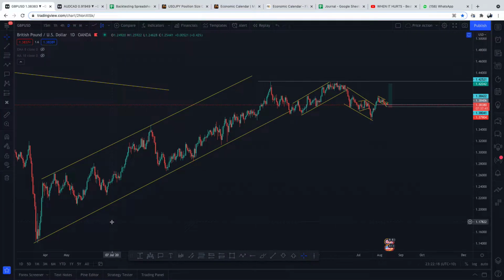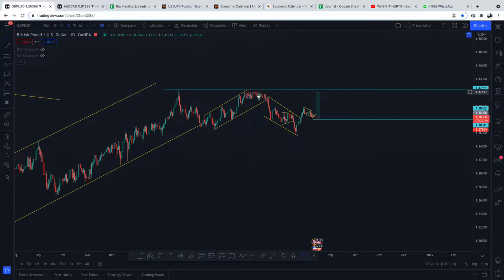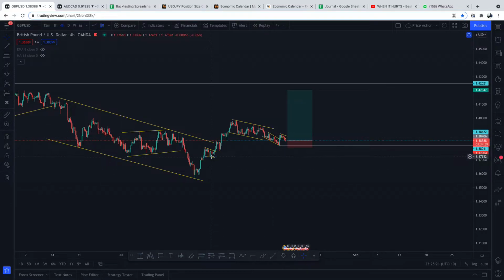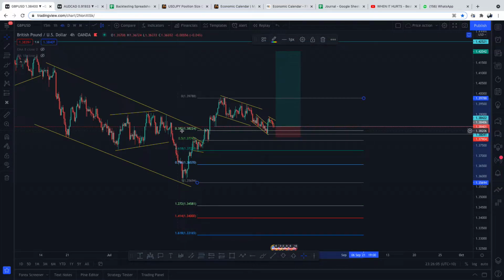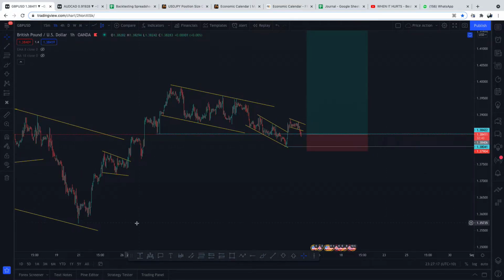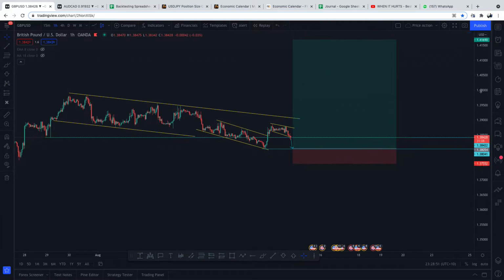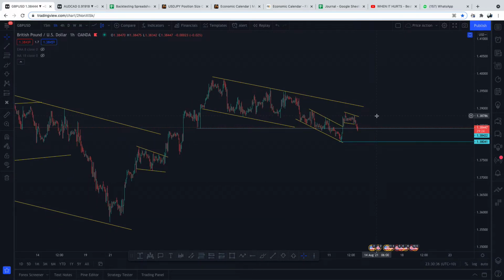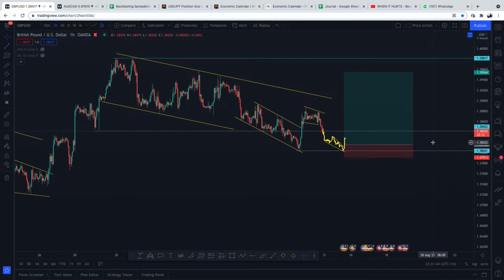Identifying an Impulse and Correction - GBPUSD 12/08/2021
Learning Forex???

Has it been easy?
Have you found success yet?
Do you have a mentor?
Are you profitable?
Do you know why you are losing?
Do you have a strategy?

If the answer to the above questions is no then you need help.

I was at your position too. But i have learnt through the years.

I am offering you FREE lessons and mentorship of how i trade. I will be starting my class on Monday 21 June.